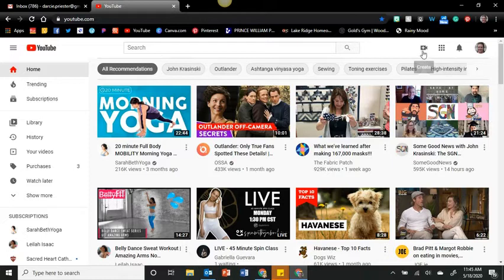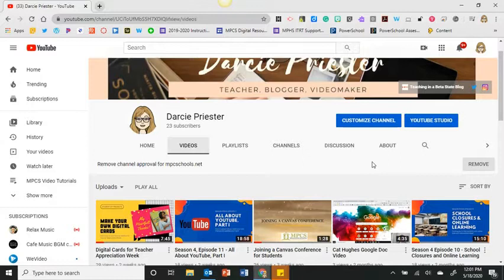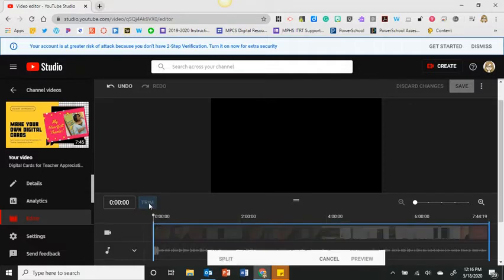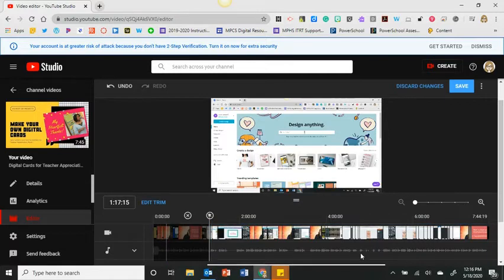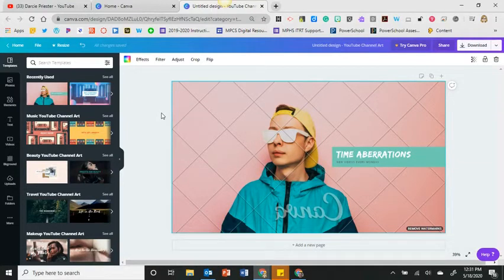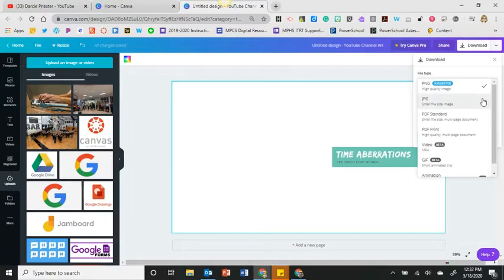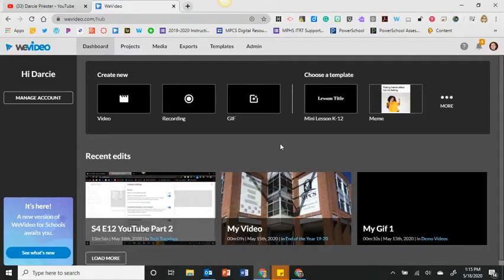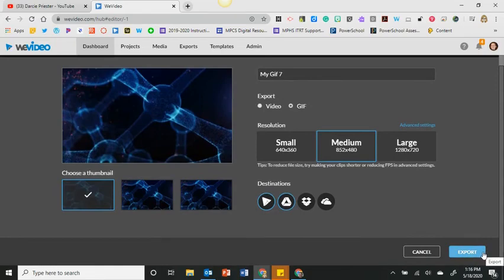Season 4, Episode 12 - YouTube Part 2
EPISODE NOTES

Episode Resources:
What would you like to see in Season 5?